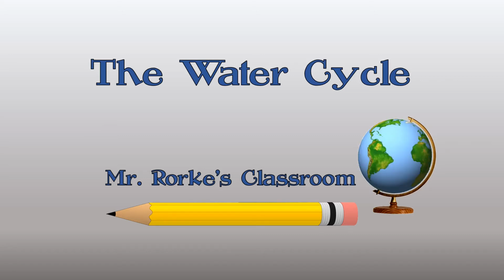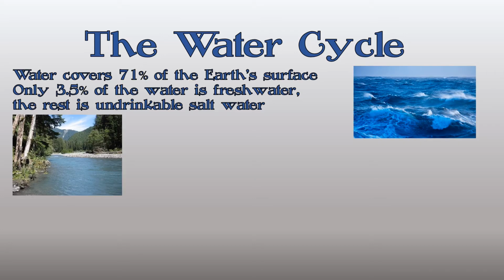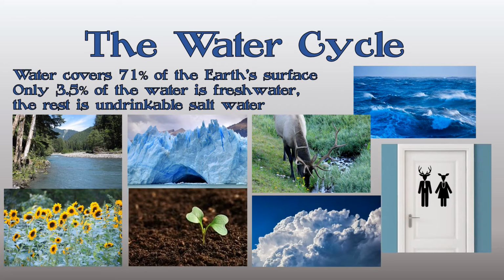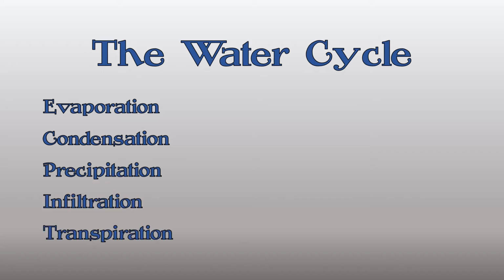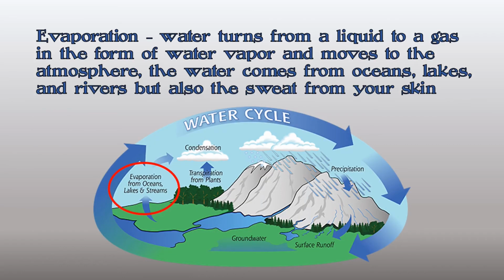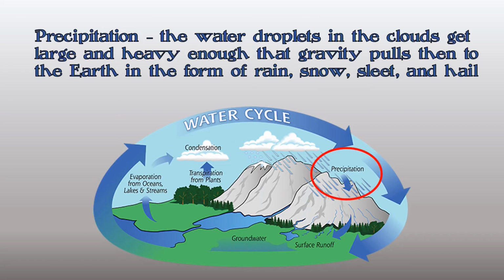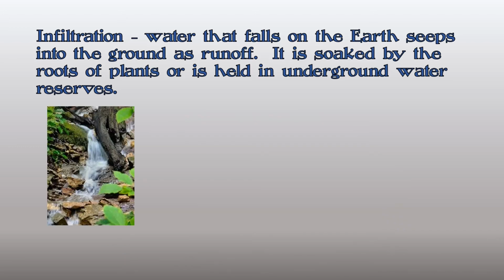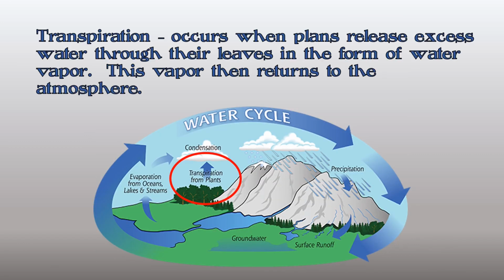The Water Cycle: Mr. Rorke's Classroom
Describes the phases of the water cycle.  This video is designed for middle and high school students in a geology or Earth sciences classroom.